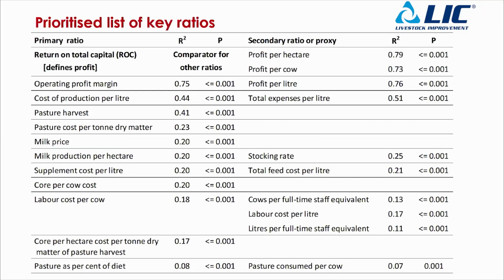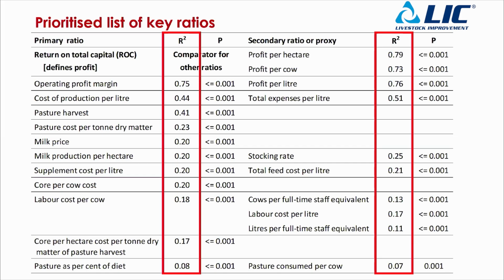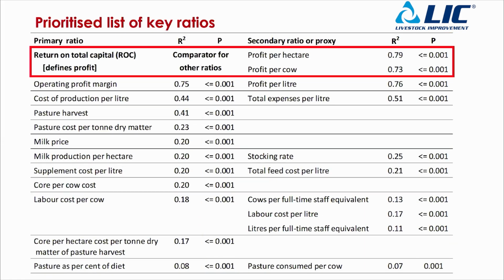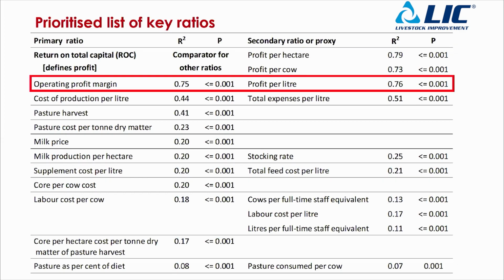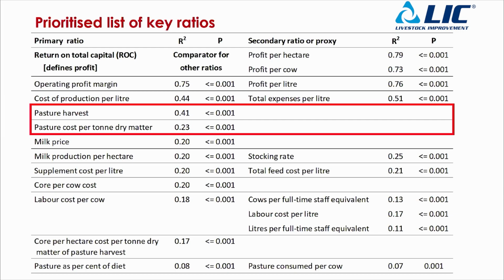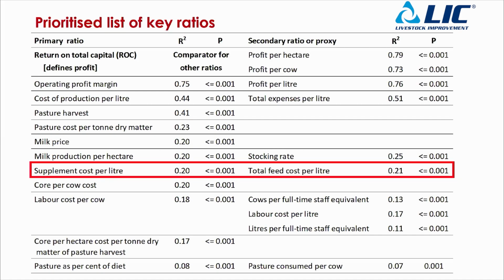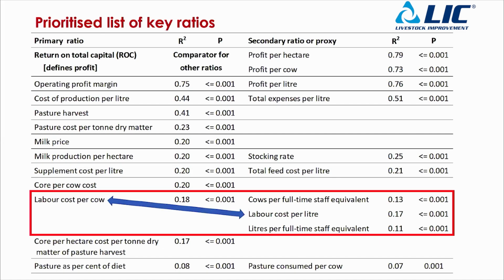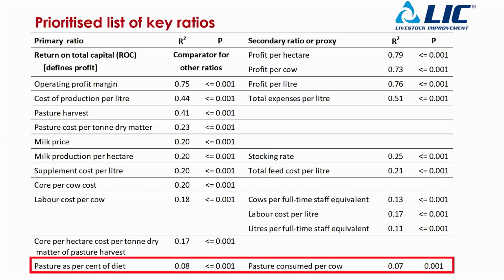Key ratios to monitor